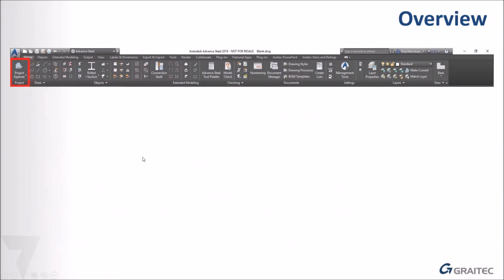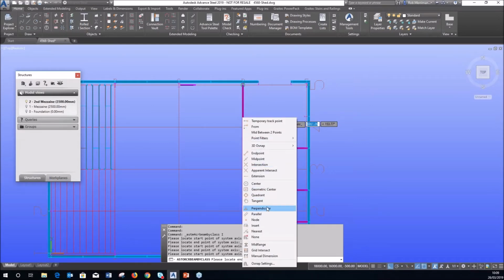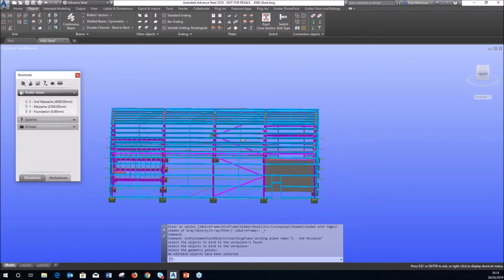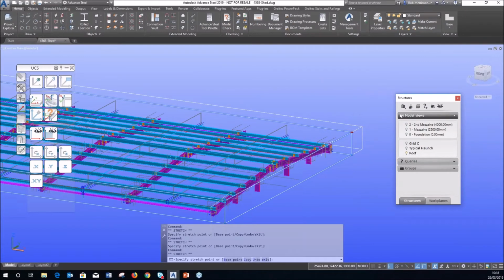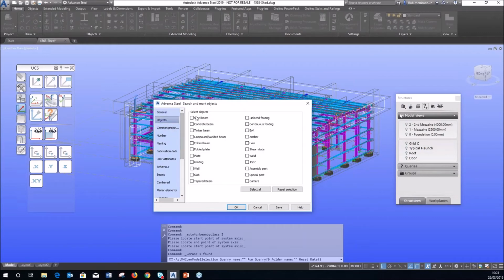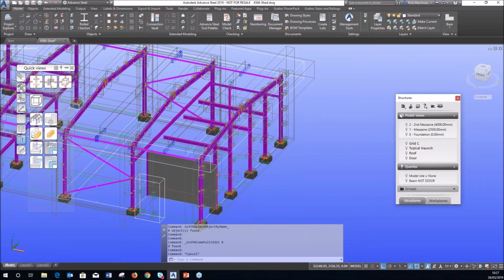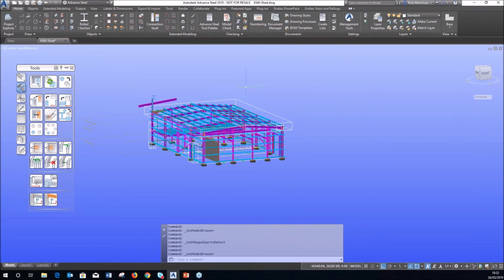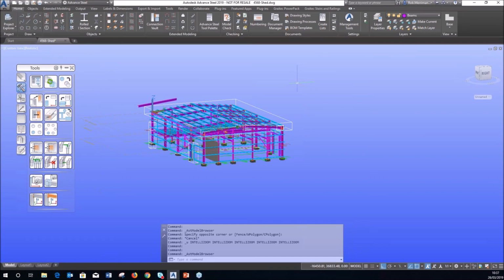Increasing your Advance Steel Productivity with the Project Explorer